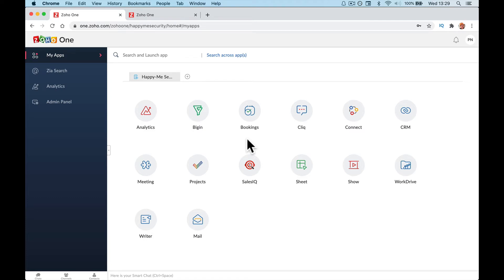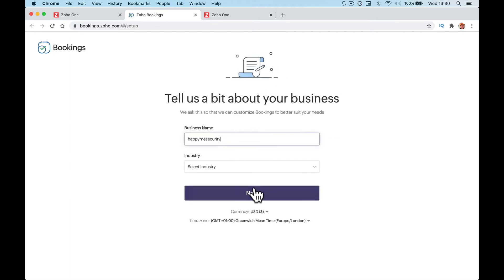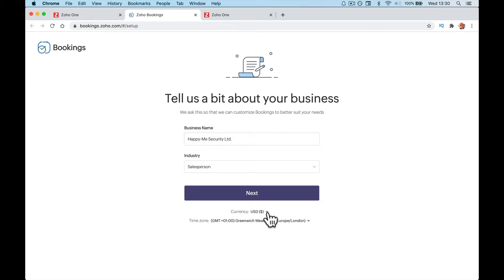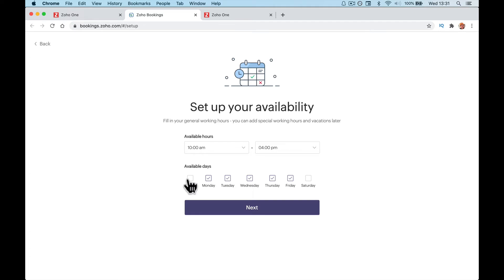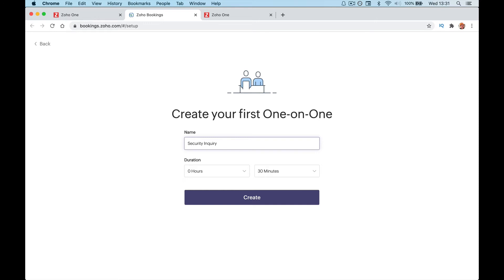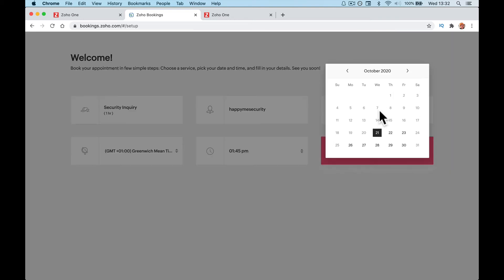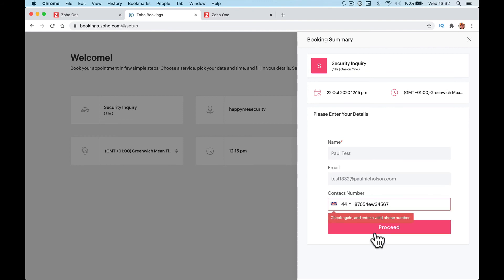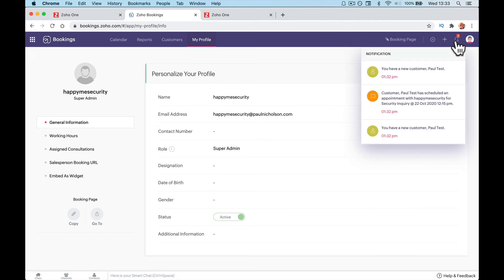Zoho Bookings Quick Setup For Zoho ONE